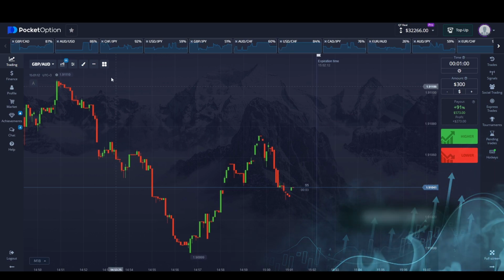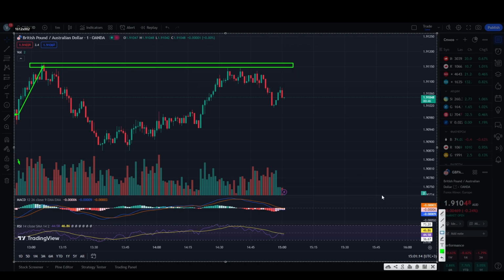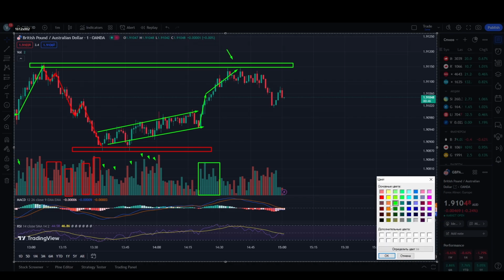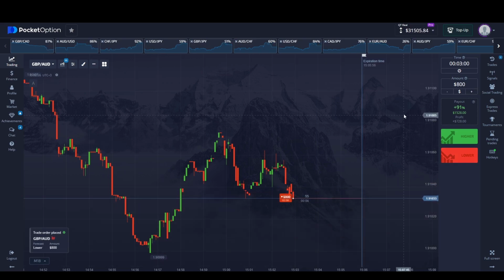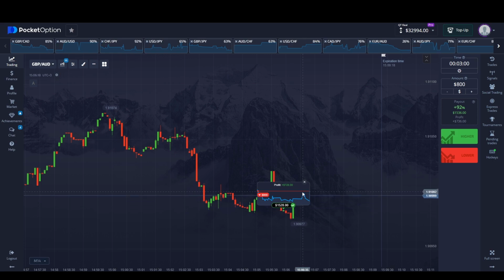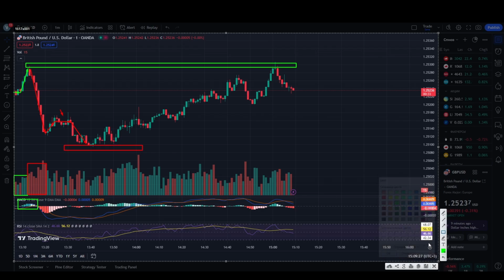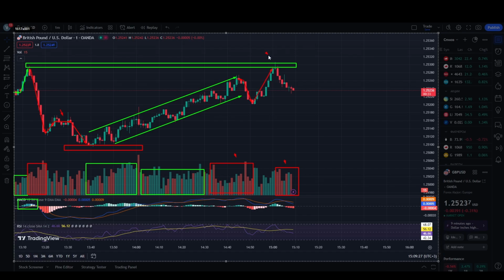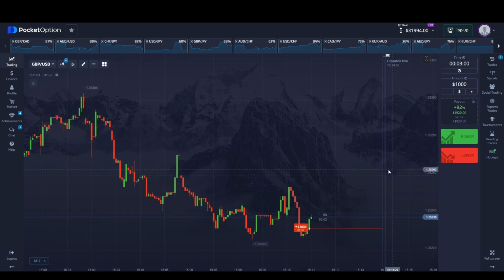Binary Option trading strategy | Best Candlestick analysis! Trading on Pocket option